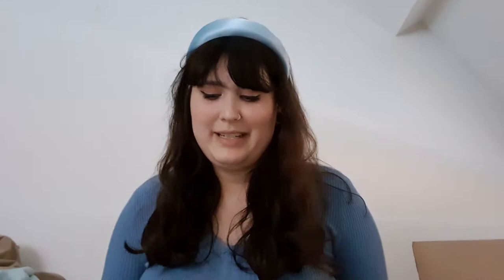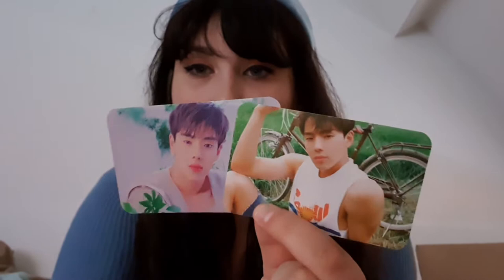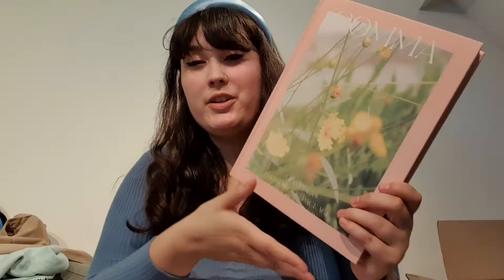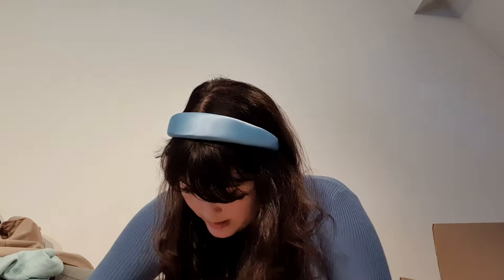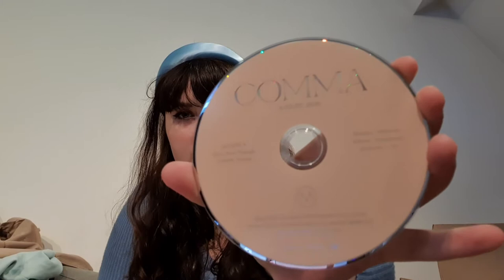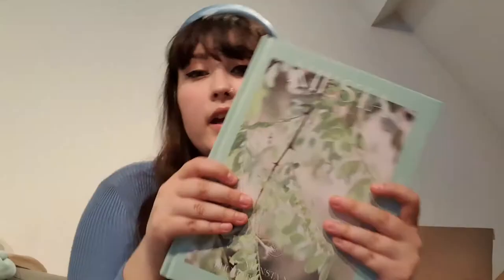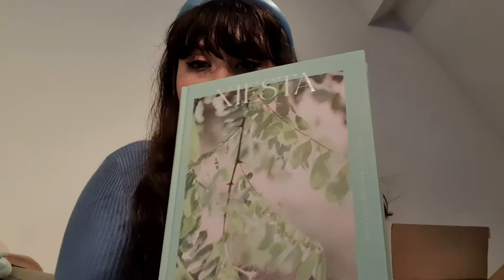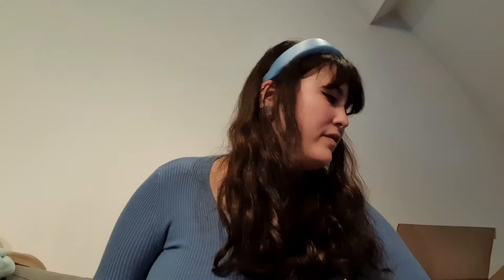Monsta x - Comma & Xiesta summer photobooks unboxing /GIVEAWAY CLOSED/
Hi guys!

Watch me unbox these beautiful monsta x photobooks!!